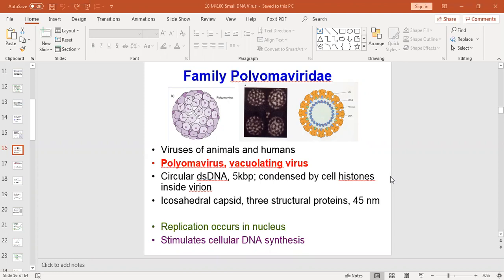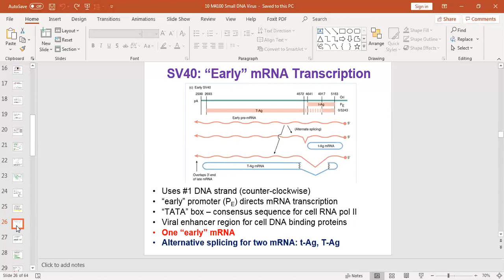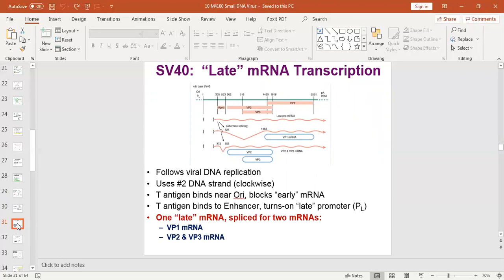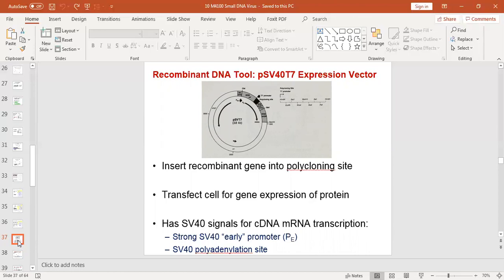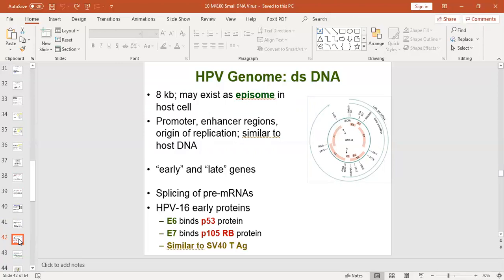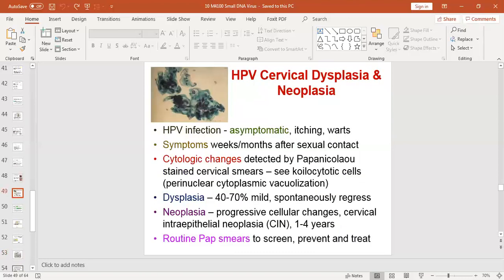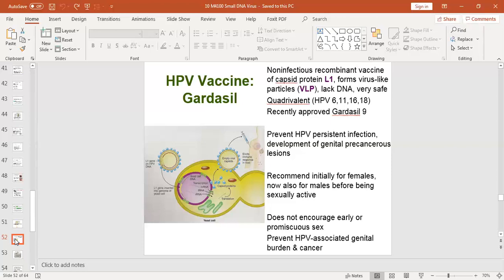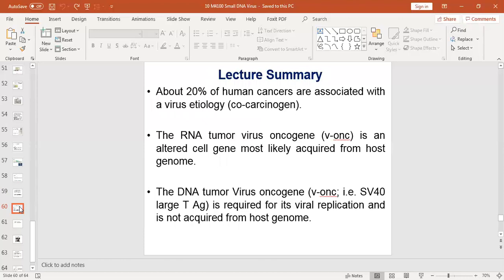Lecture 10 b Small DNA viruses